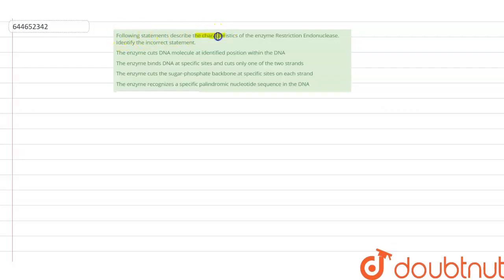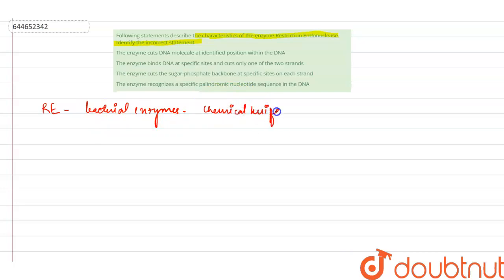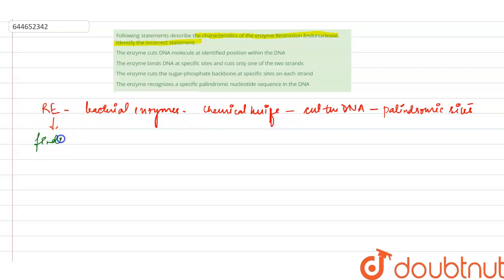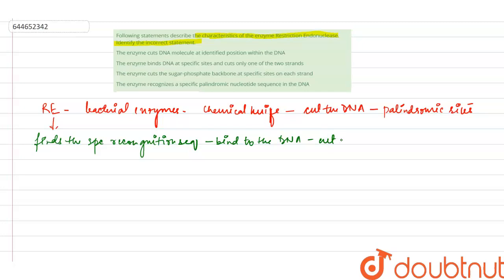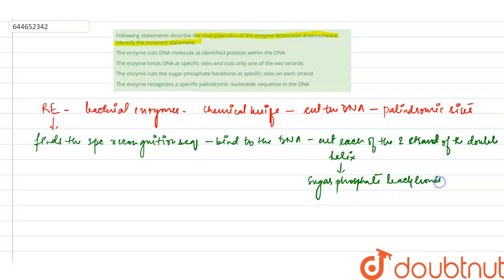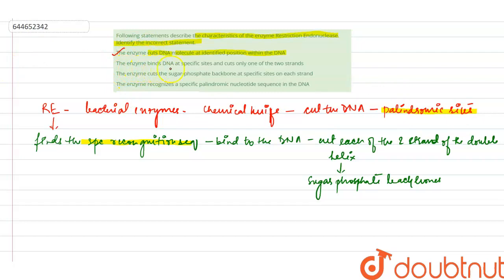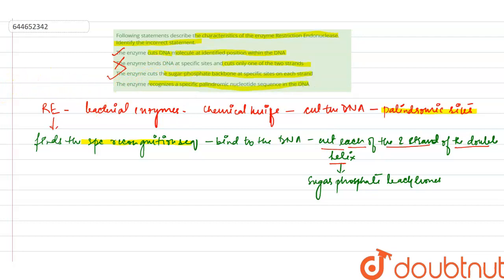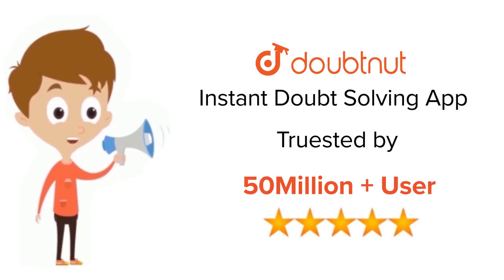Following statements describe the characteristics of the enzyme Restriction Endonuclease. Identi...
Following statements describe the characteristics of the enzyme Restriction Endonuclease. Identify the incorrect statement.
Class: 12
Subject: BIOLOGY
Chapter: BIOTECHNOLOGY : PRINCIPLES AND PROCESSES
Board:IIT JEE

👉 Have Any Query? Ask Us.